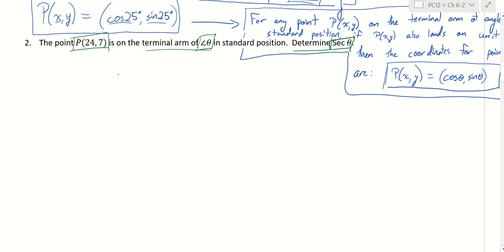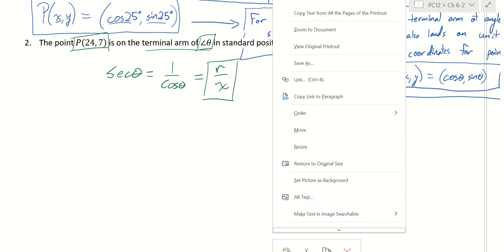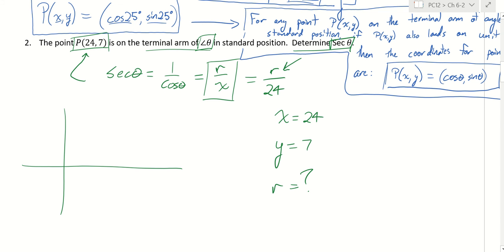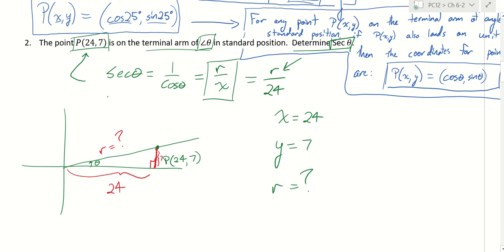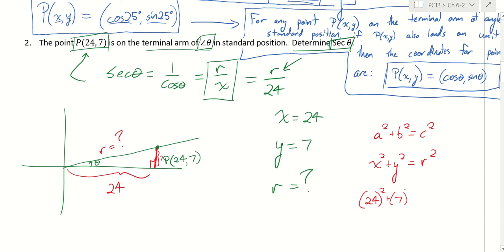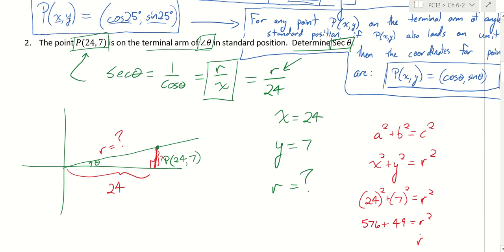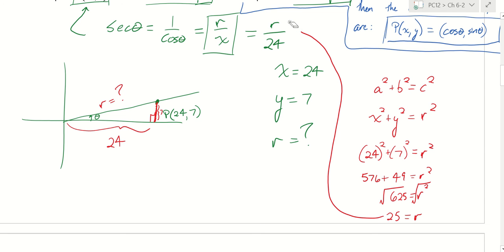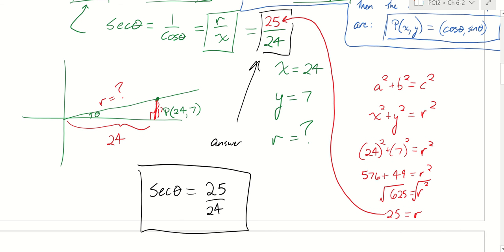Ch. 6-2 #3 (Find Ratio Given Point on Terminal Arm)